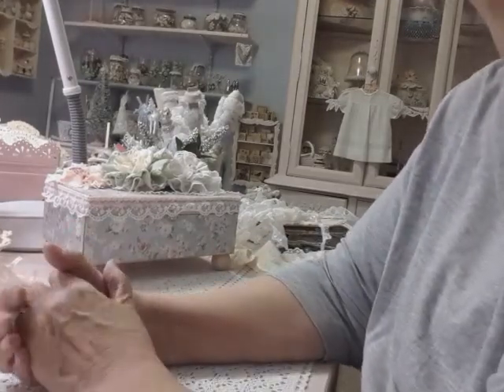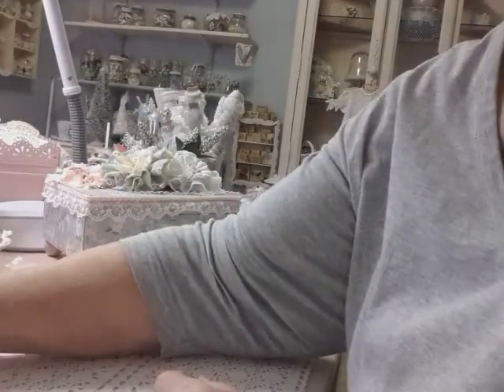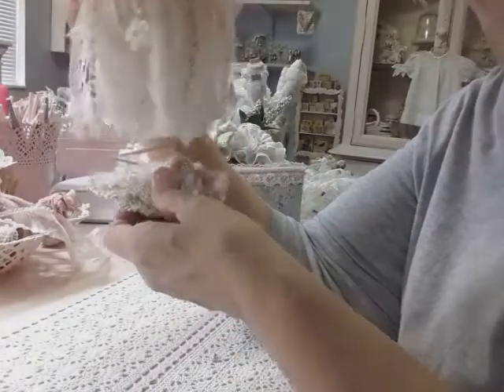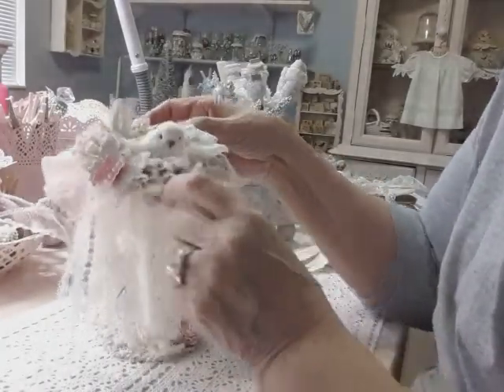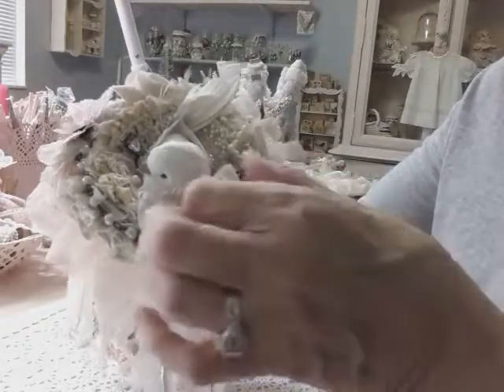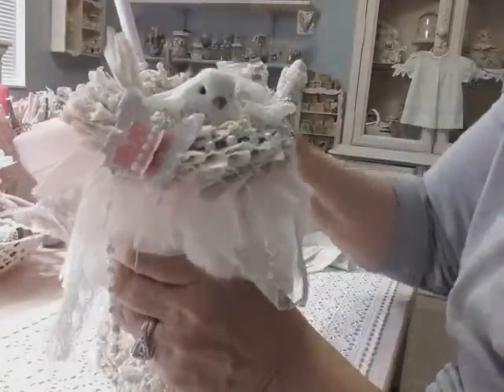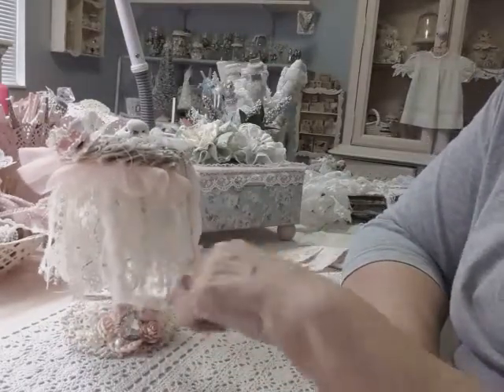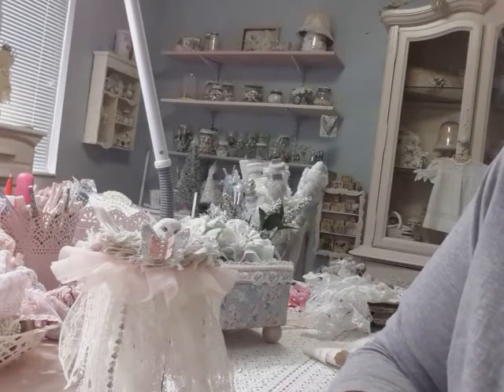Guest design team project "Opulent Birds Nest"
This is my first time on a design team, and I would like to thank Doreen for giving me this chance to be a part of the Oohlala family.  I did not show the kit but you can find info by watching Jennifer stephens, A Trace of Sparkle or Violent Foskey, Papers Made Pretty.  They unwrap the whole kit and show everything.